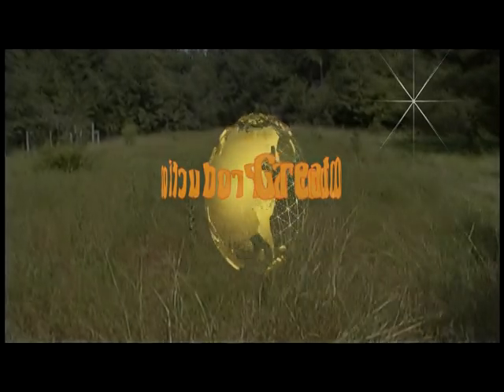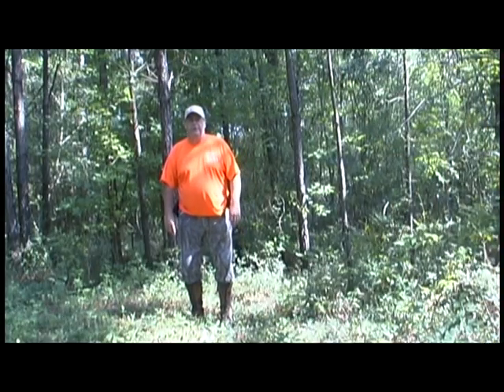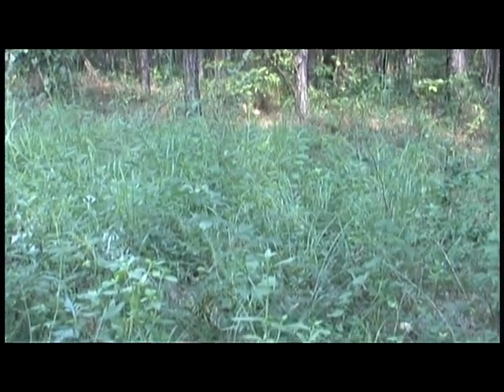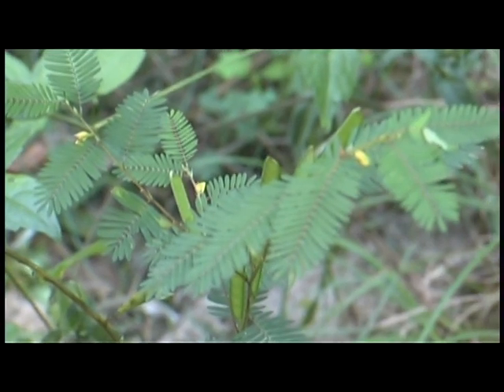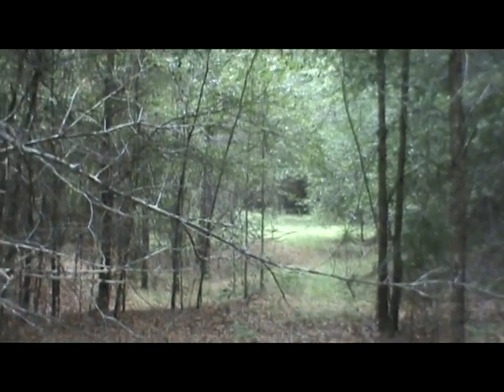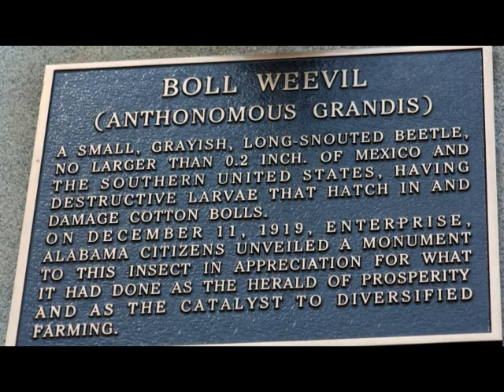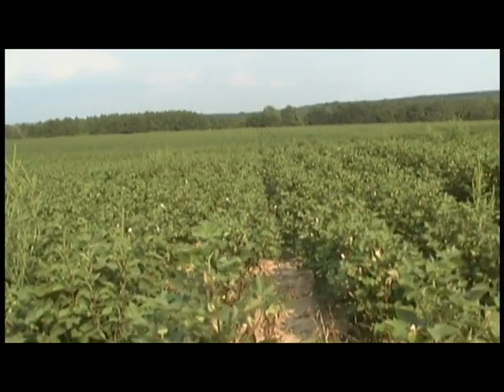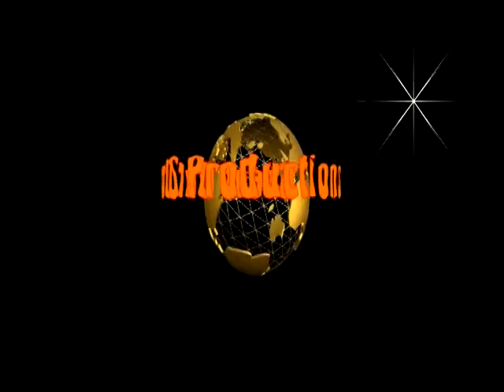The farm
Come with me as I head to the farm in search of partridge peas. If I am sucessful in location them, that will be the first step in helping to increase the Bob white Quail population in new Brockton. Along the way we will talk ab out Cotton production and the problems the south had in the earely 20th century with a little beetle called a Boll Weevil. The southern farmers are still fighting that battle.